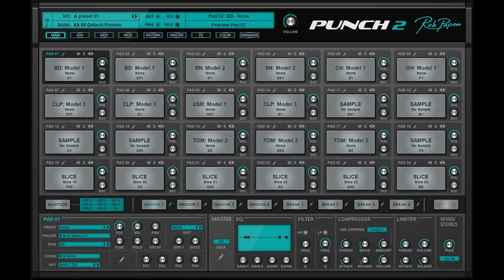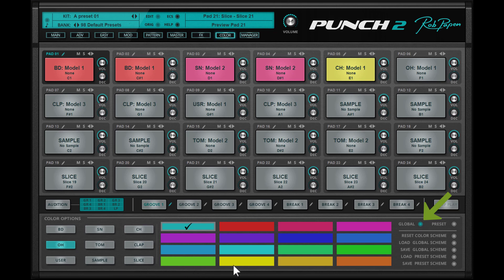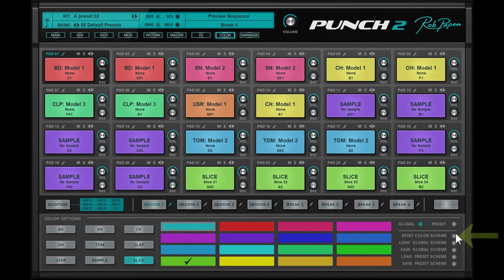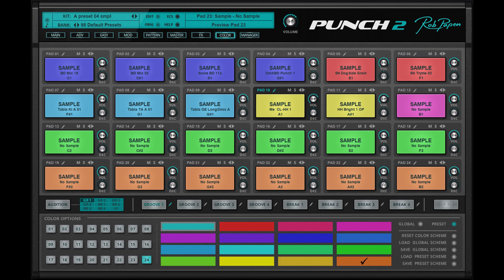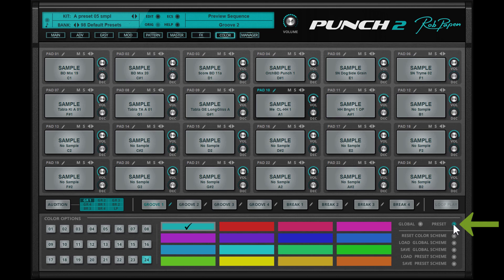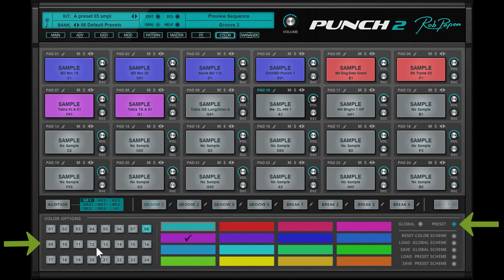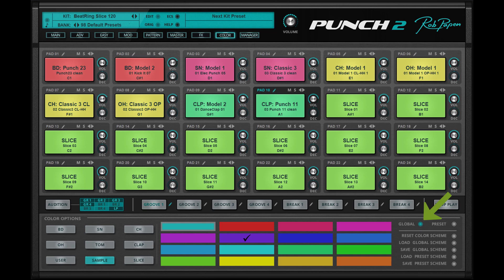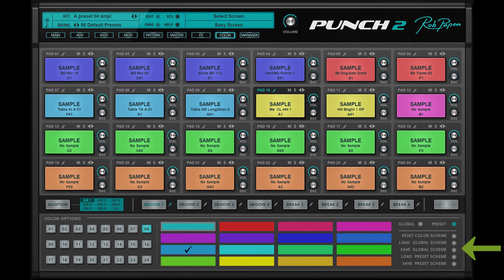Color pads Punch-2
How to work with color pads inside Punch-2.